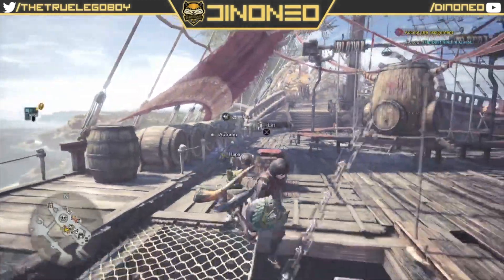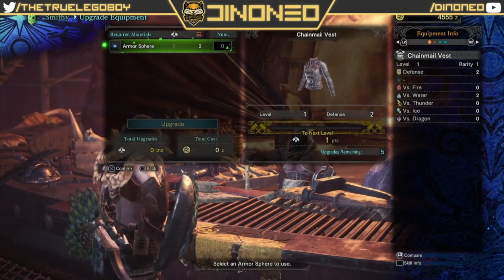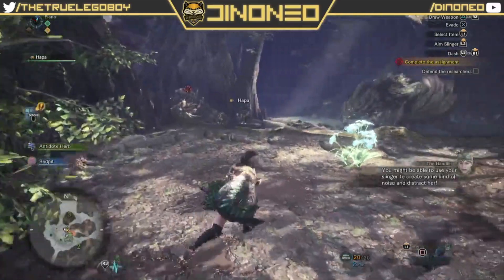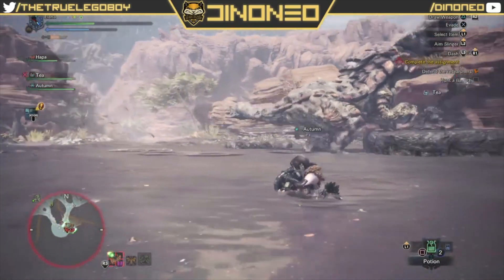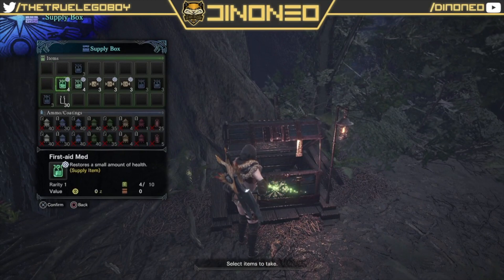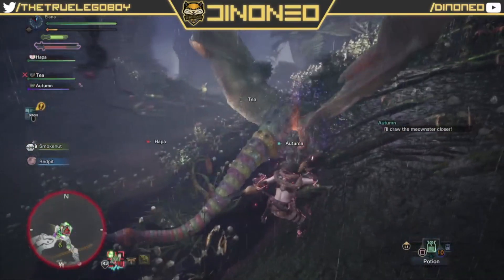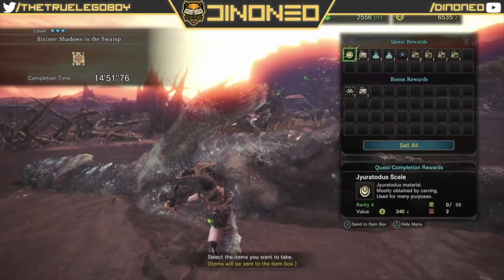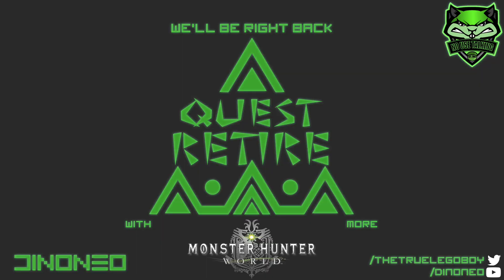A NEW WORLD (Monster Hunter: World Highlights)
An oooold set of videos back when Monster Hunter: World came out and I really got into it. Releasing a few highlights of my time spent on that game, hope you enjoy!

DO ALL THE SOCIALS - Do it.

ENJOYED? ANOTHA VIDEO